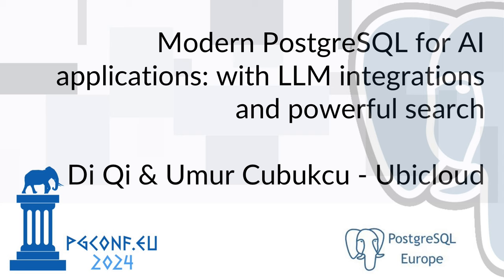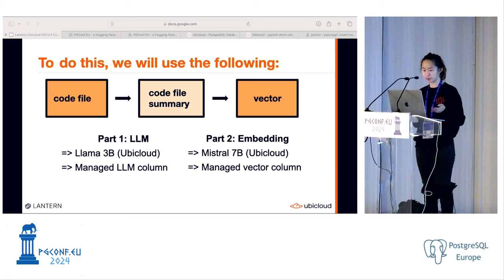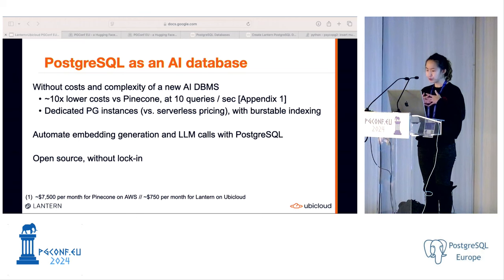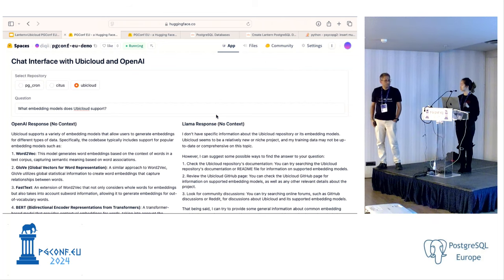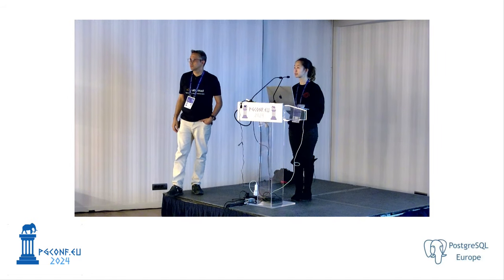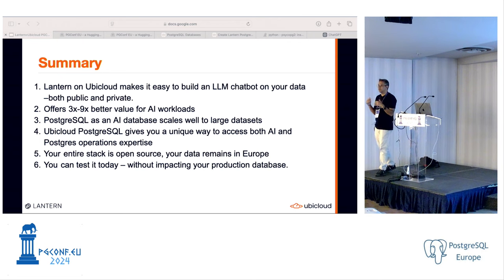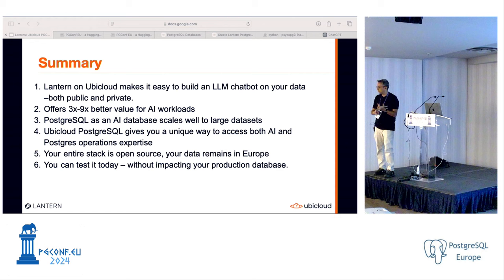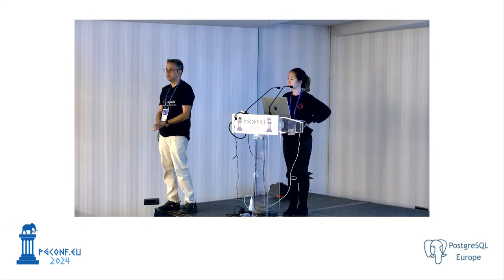[Sponsor Track] Di Qi & Umur Cubukcu - Modern PostgreSQL for AI... (PGConf.EU 2024)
[Sponsor Track] Di Qi & Umur Cubukcu - Modern PostgreSQL for AI... applications with LLM integrations and powerful search

In this session, we will talk about extending PostgreSQL to support modern AI workloads. PostgreSQL extensions are a powerful part of the Postgres ecosystem. Some are relatively straightforward to run, while others bring broad sets of new functionality and enable new workloads, allowing Postgres to compete with specialized databases. Lantern.dev offers a unique way to accomplish this for AI workloads, including scalable indexing and LLM integrations with Postgres.

Along the way, we will also introduce a new way of consuming PostgreSQL extensions in the cloud. Informed from our time building and running Citus first as a separate database, and later as a PostgreSQL extension and a cloud service, we will talk about ways to combine workload-specific expertise of AI applications, with the operational management of Postgres.

If you're interested in AI applications with PostgreSQL in particular, or running workload-specific PostgreSQL extensions in general, this session is for you.